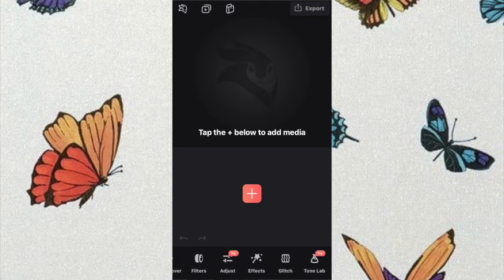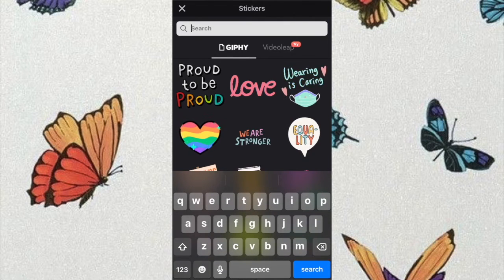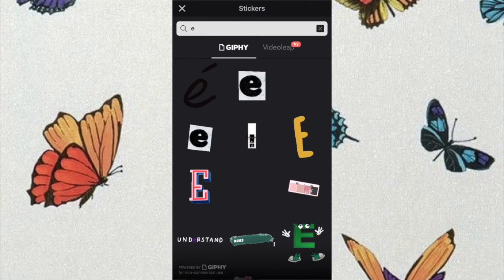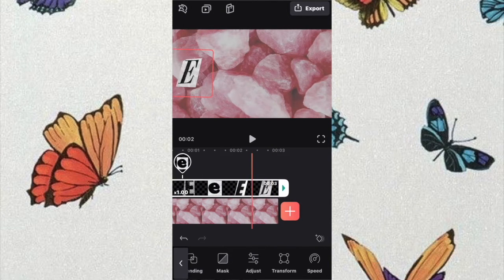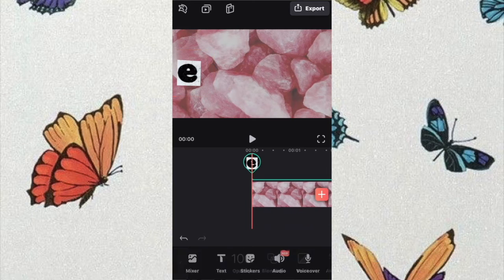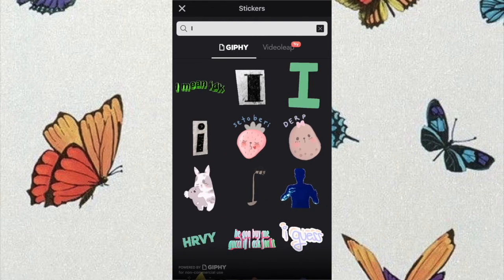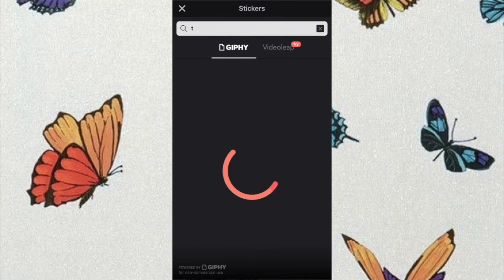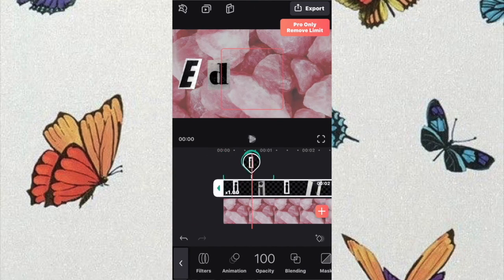NEWSPAPER TREND- HOW TO ADD THE NEWSPAPER STICKERS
hi guys!
I hope you enjoy todays tutorial.
Next week i'll be starting your suggestions, so stay active on my videos to get yours featured!

*if anything happens to your device, editingqueen01 is not responsible for the damage*

✧･ﾟ: *✧･ﾟ:*
l✧･ﾟ: *✧･ﾟ:*
 ✧･ﾟ: *✧･ﾟ:*
FLIM AND EDIT - IPHONE -IMOVIE - MACBOOK ♡
BYE, I LOVE YOU ALL SO MUCH!